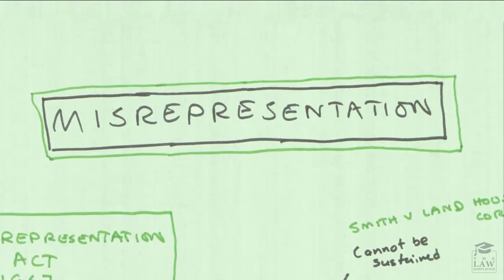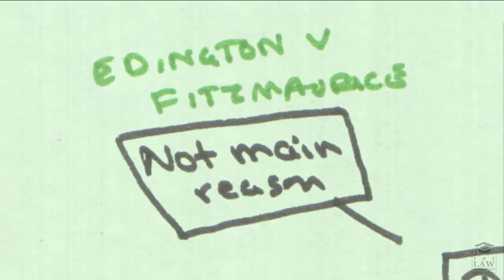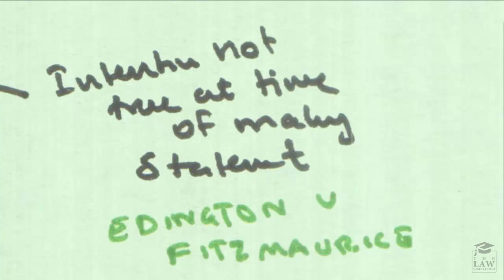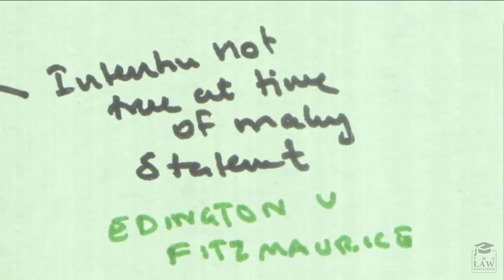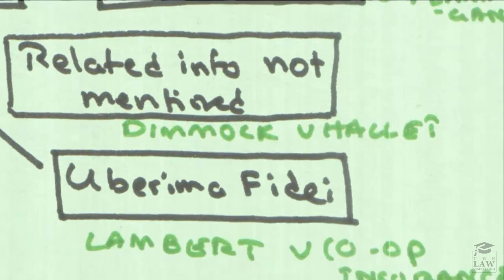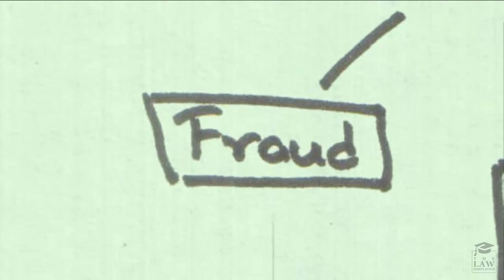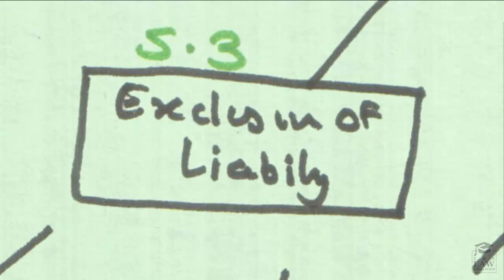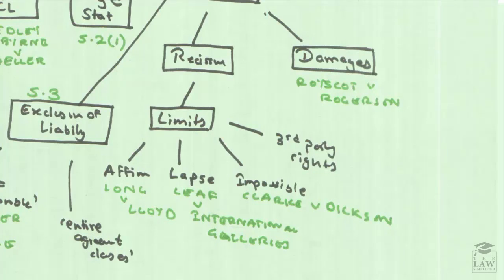Contract Law - Misrepresentation